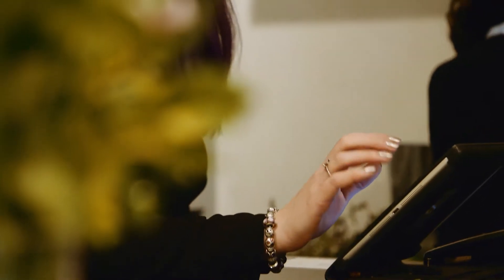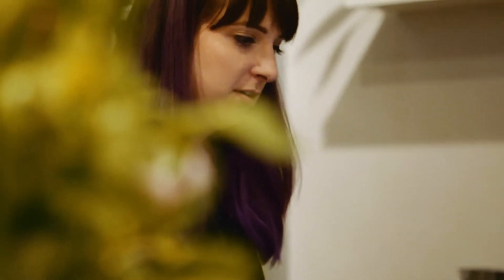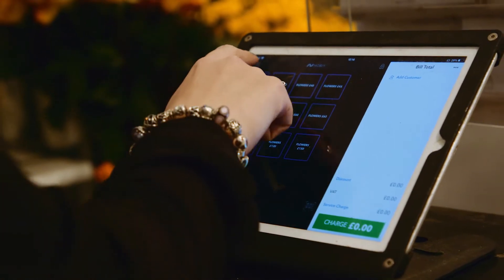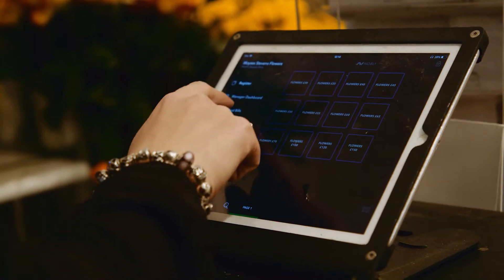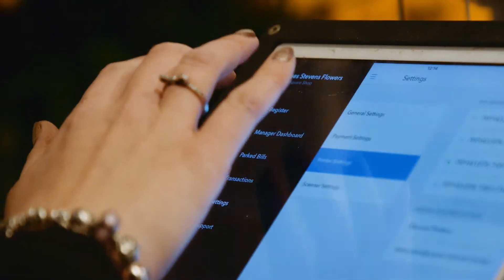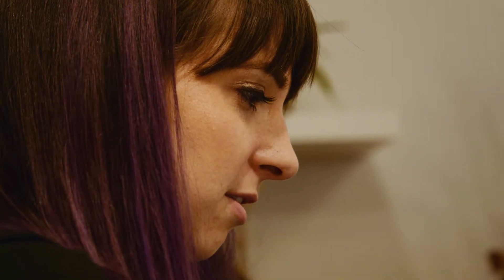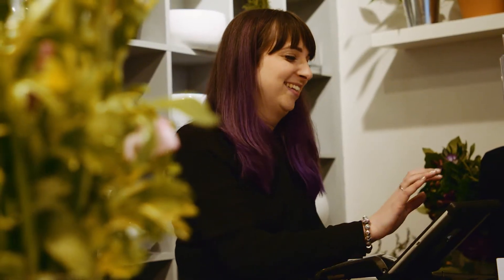Customer Testimonial: Moyses Stevens